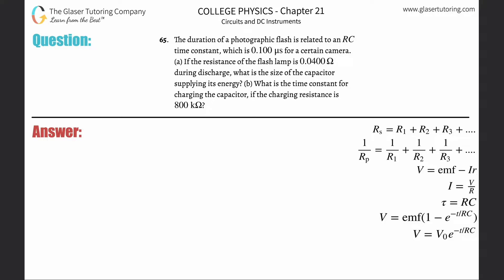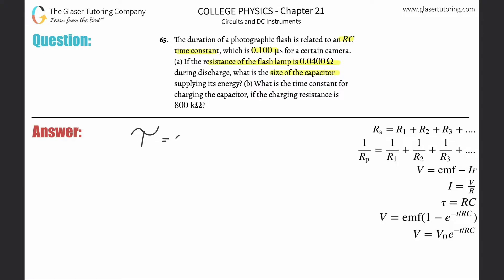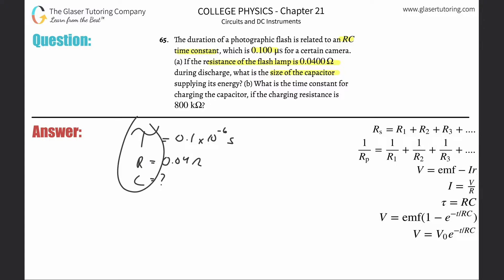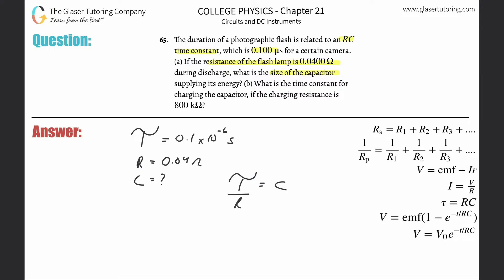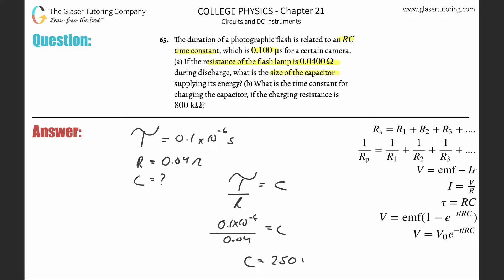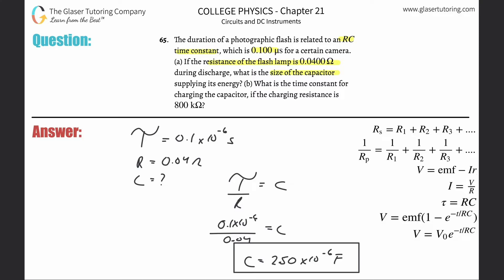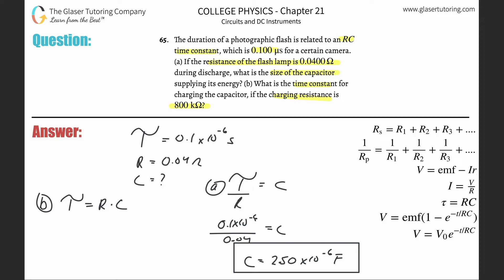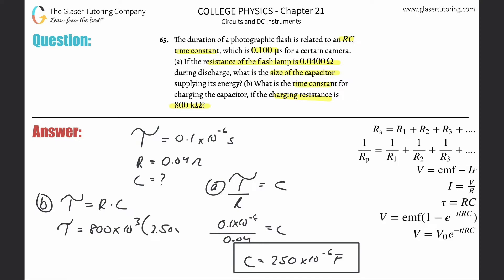21.65 | The duration of a photographic flash is related to an RC time constant, which is 0.100 μs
The duration of a photographic flash is related to an RC time constant, which is 0.100 μs for a certain camera. (a) If the resistance of the flash lamp is 0.0400 Ω during discharge, what is the size of the capacitor supplying its energy? (b) What is the time constant for charging the capacitor, if the charging resistance is 800 kΩ?